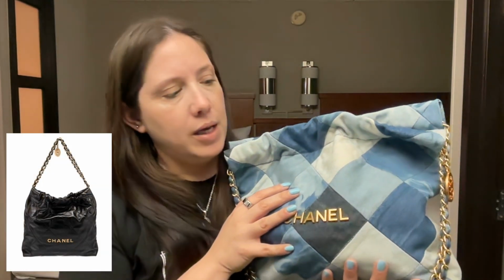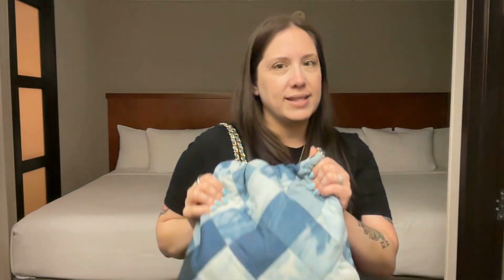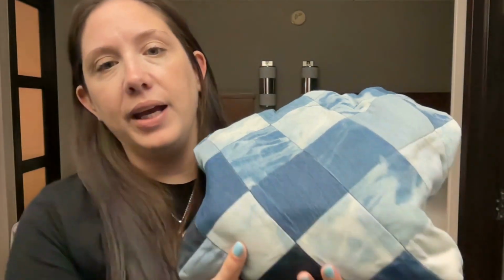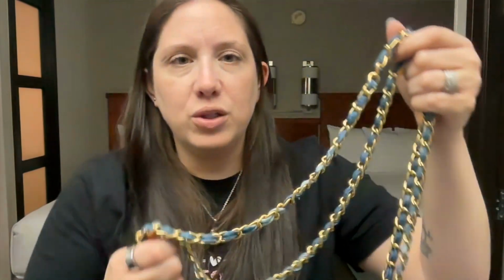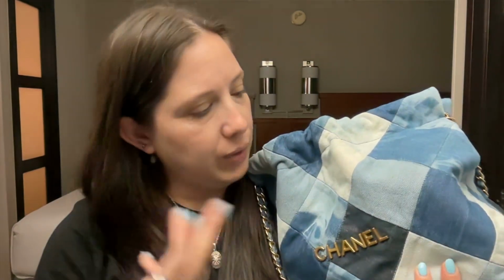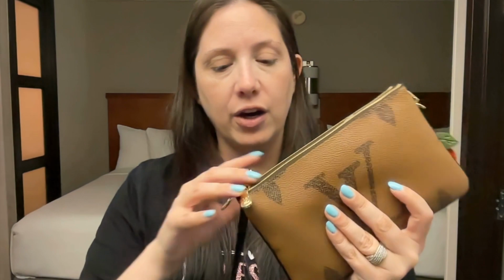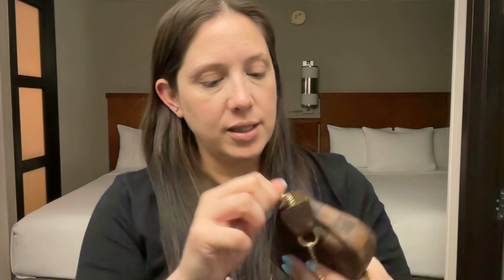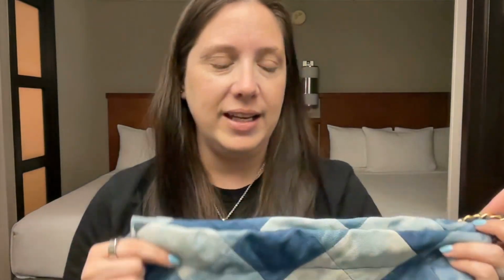A Naomi Crafted Review - Influenced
Hi friends! Thanks for stopping by! I have a bag review for you today! I love supporting small businesses and definitely enjoy having one-of-a-kind things. When I saw this bag on Winnie’s channel, I just knew I had to have it. Chanel is not a house that is necessarily in my price range and I honestly found this style of bag (in the solid colors) to look like trash bags 😱 but the denim seemed to offer exactly what I look for in a bag. Slouchiness, comfort, ease of use!

The bag is by Naomi Crafted

Needless to say, I jumped on the shop credits I had and used Winnie’s discount. I’ll link her video below so you can check it out as well. It took about a month to get to me and now that I have a had a chance to use it, I want to offer you my honest opinion.